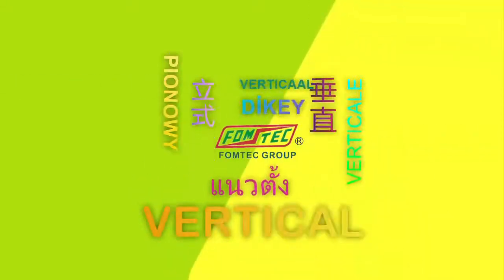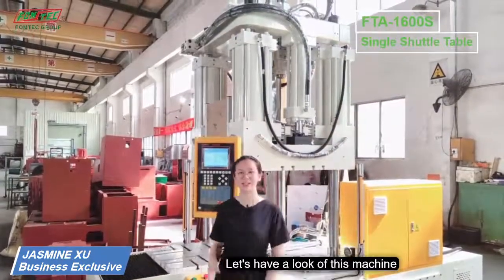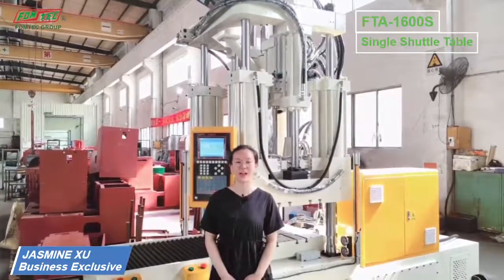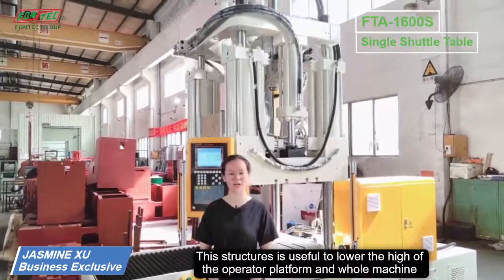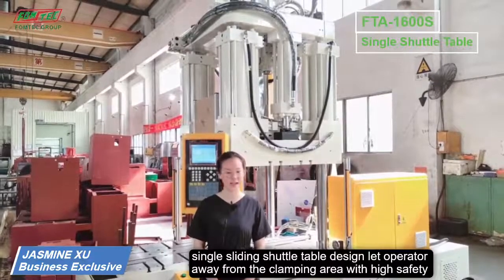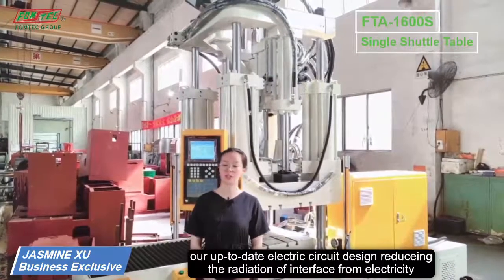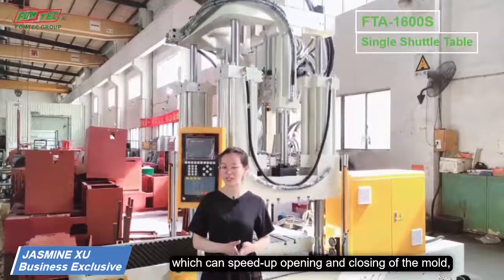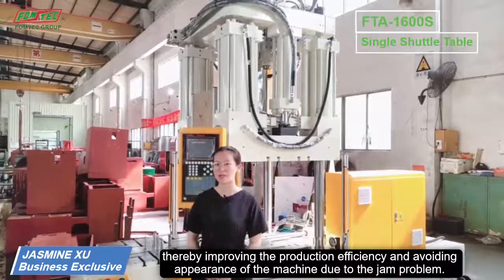FOMTEC brand Vertical Injection Molding Machine. Clamping force 1600 kN Injection weight : 370 gram